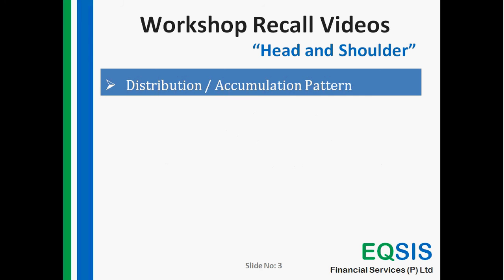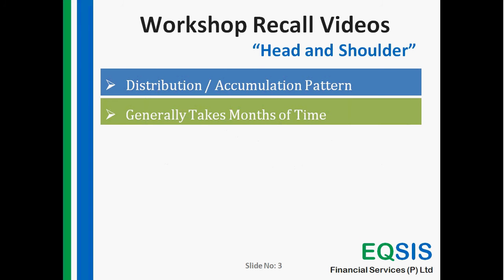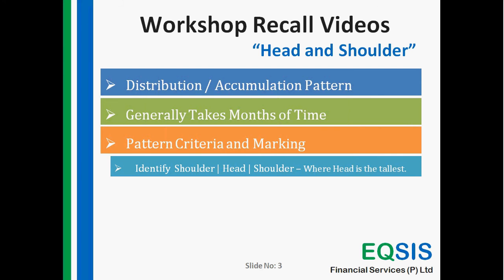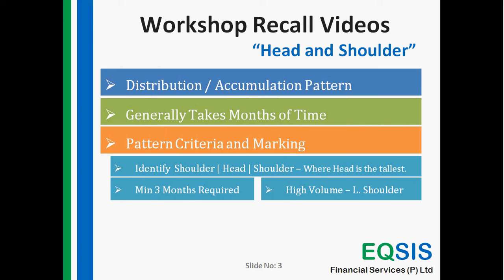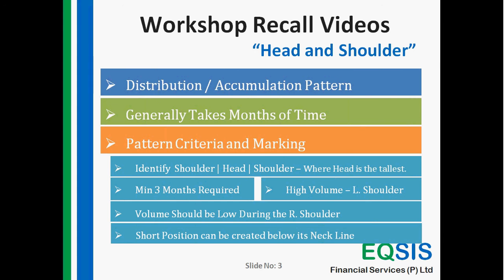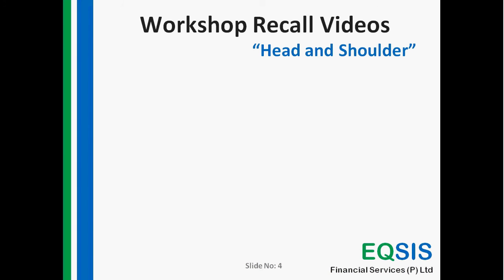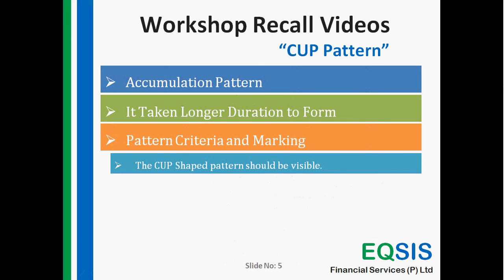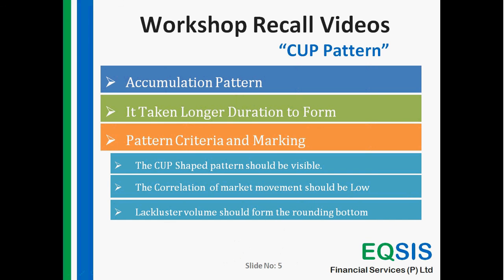Head and Shoulder Pattern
It is a distribution or accumulation pattern, it generally considered to be very powerful, but identifying proper Head and shoulder pattern need skill.